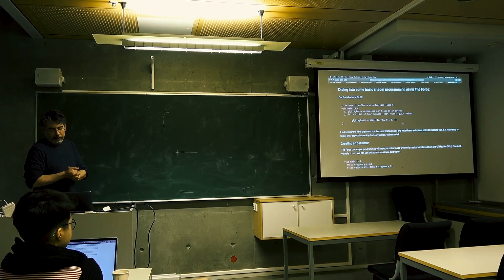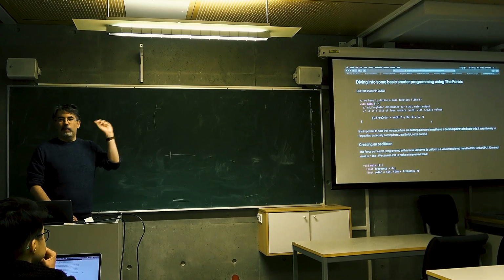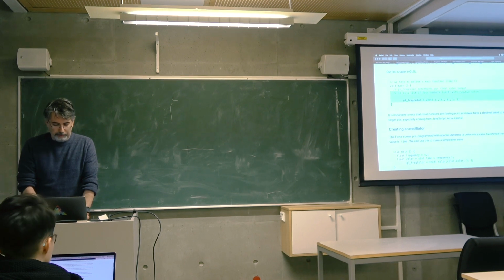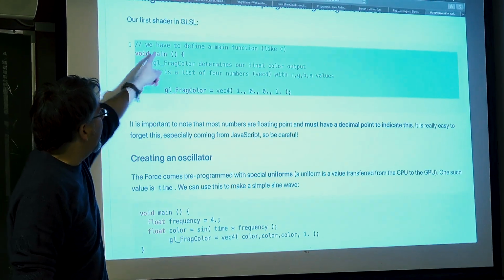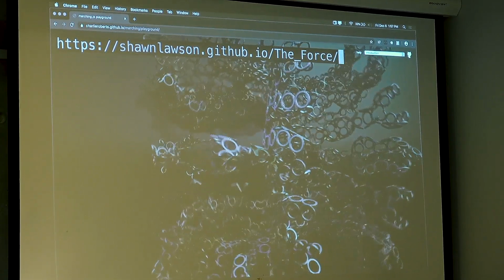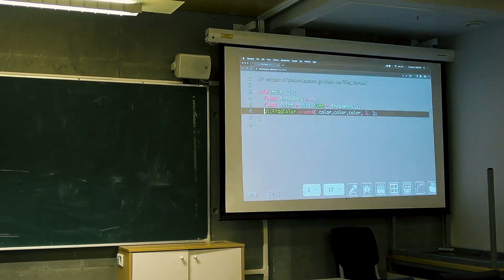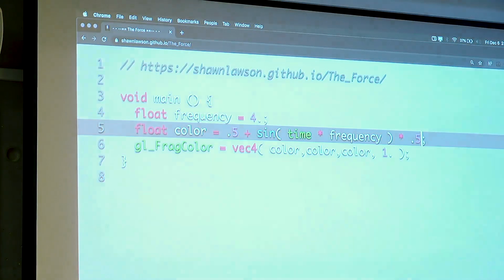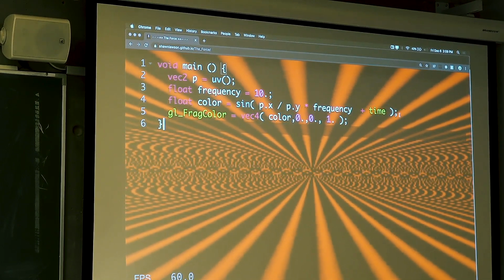Audiovisual Programming Workshop by Charlie Roberts. Part 1.